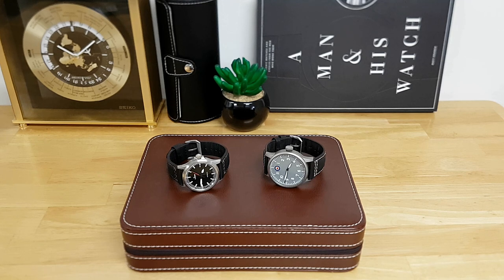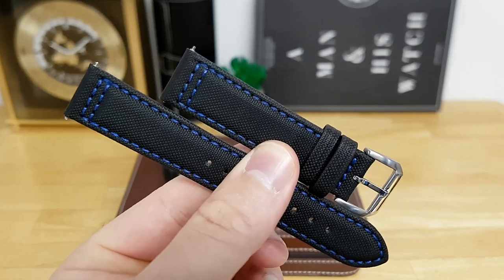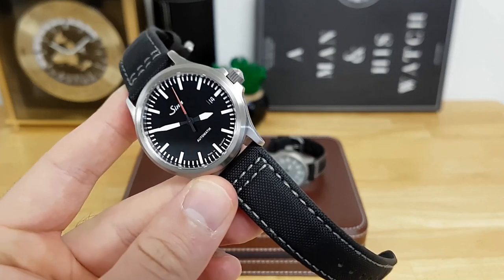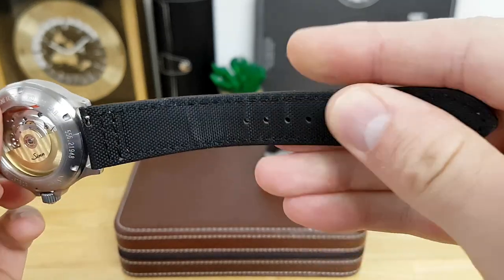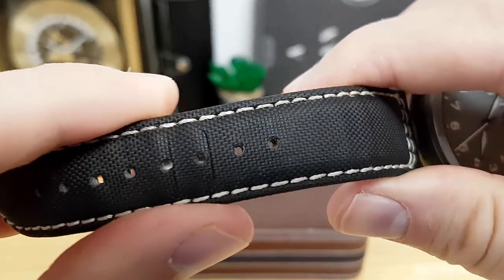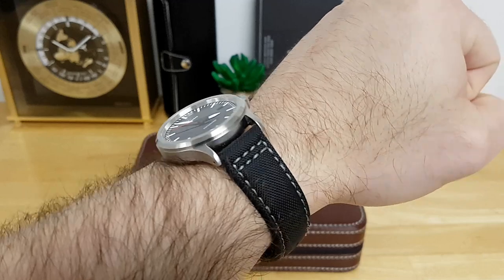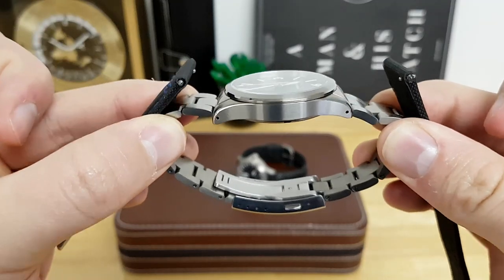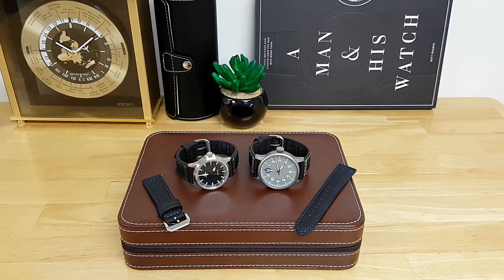Mr. Sailcloth Watch Straps (from iwantastrap.com) - My Unbiased Review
I just wanted to give an unsolicited review of the Mr. Sailcloth straps I've been posted with some of my watches on Instagram. You can purchase these straps through the